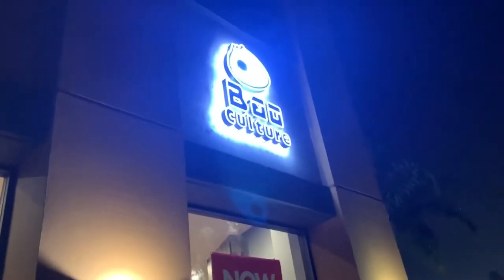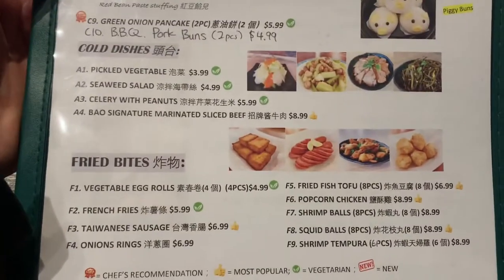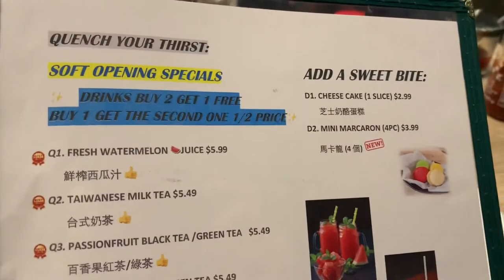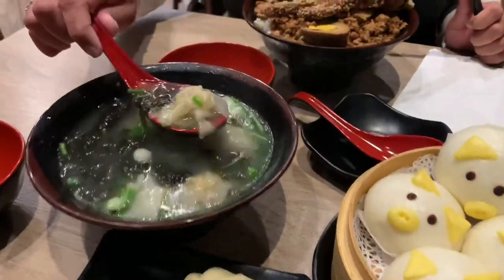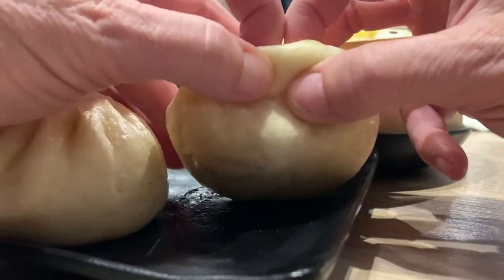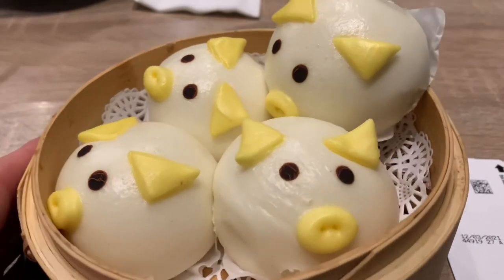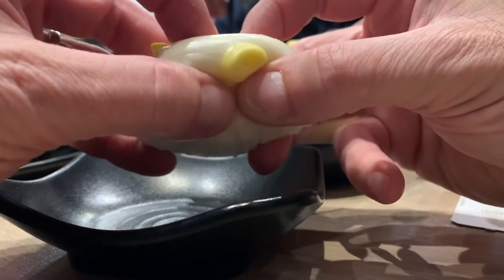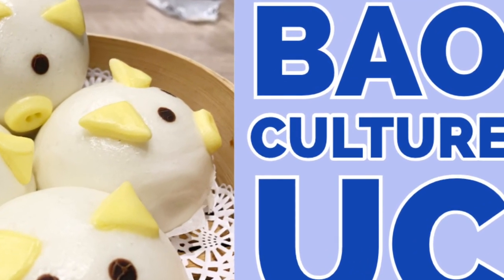Bao Culture at UC Riverside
Tasty Taiwanese food next to the UC Riverside campus